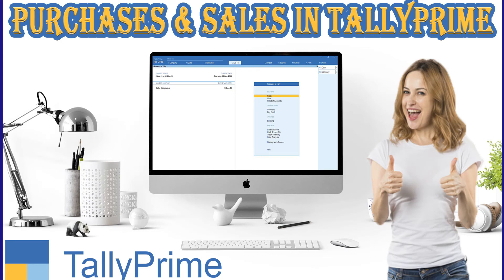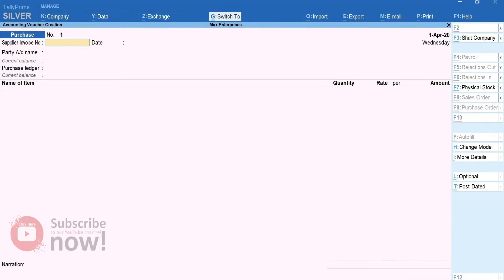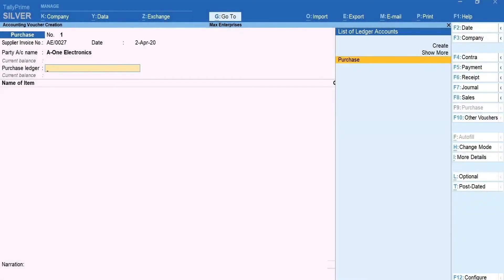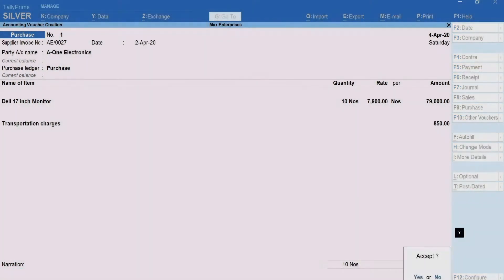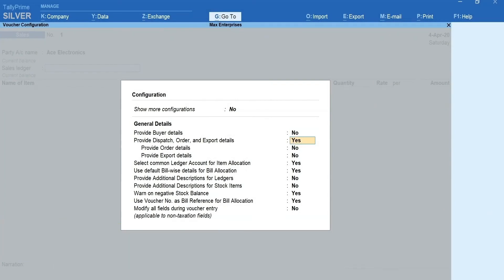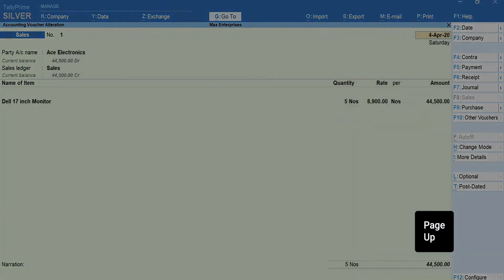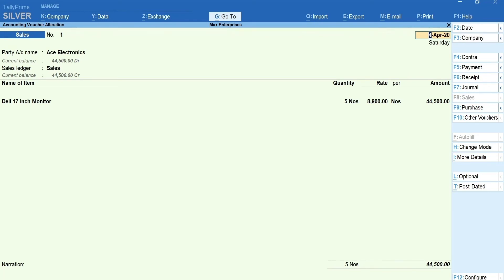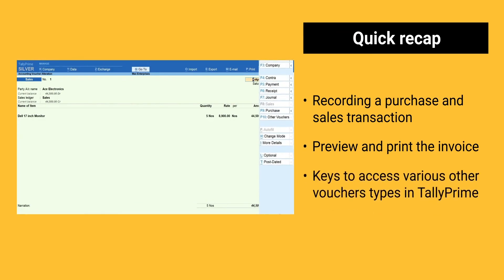Tally Prime Traders Accounting | Sales & Purchase Entries in Tally Prime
In this video let’s learn to do Sales & Purchase Entries in Tally Prime [Traders Accounting]

How to Record Purchases and Sales in TallyPrime Time Stamps

0:07 – How to record purchases and sales in TallyPrime
0:10 – How to record a purchase in TallyPrime
0:48 – How to change format of invoice
2:31 – How to record sale in TallyPrime
4:00 – How to print current voucher
4:03 – How to print previous voucher
4:10 – How to view current invoice before print
4:31 – How to create a new voucher, view and print in the middle of existing report without losing data
5:31 – Quick recap

Sales & Purchase Entries in Tally Prime [Traders Accounting]